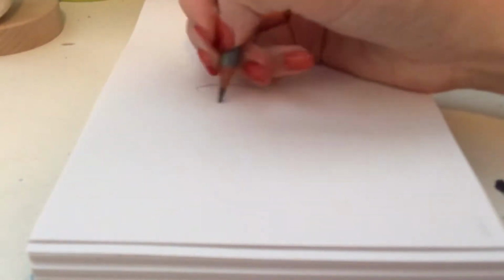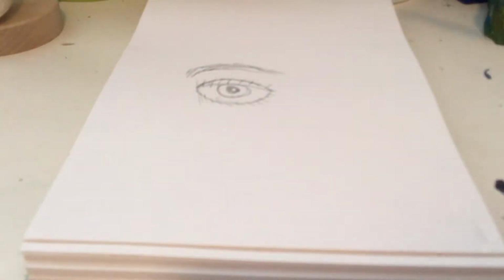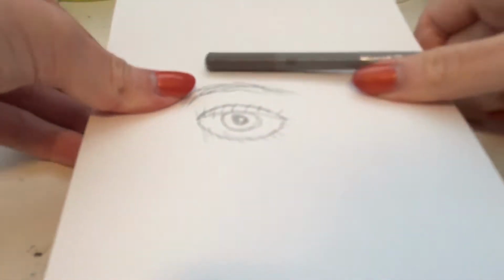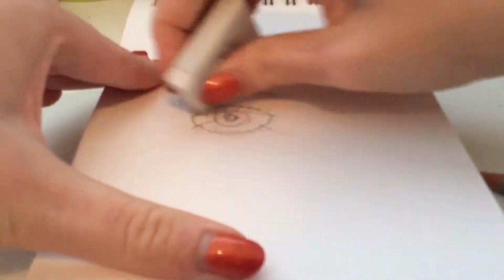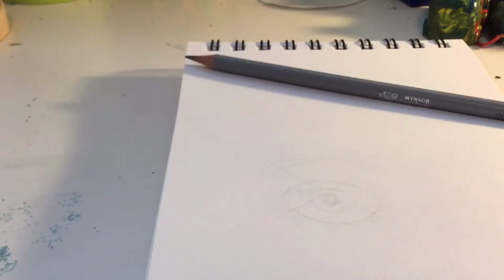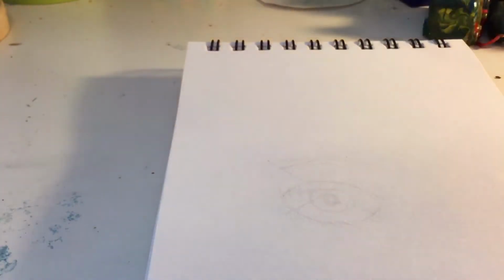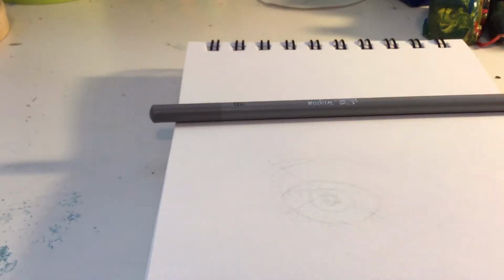How to Draw a Realistic Eye (Drawing Tutorial)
Hi everyone! This is a bit of a different video today.